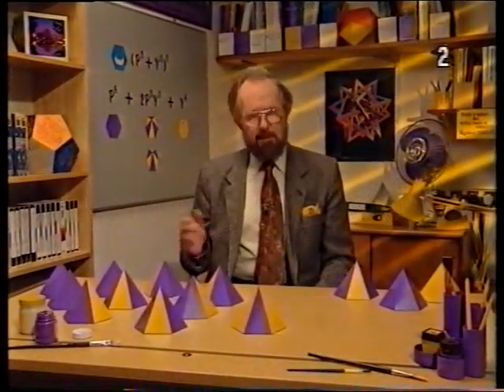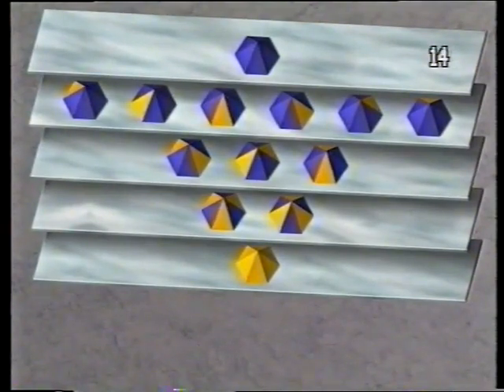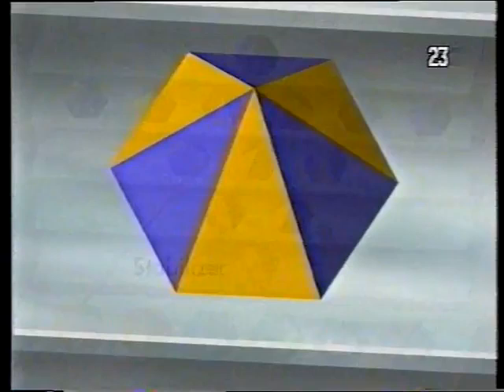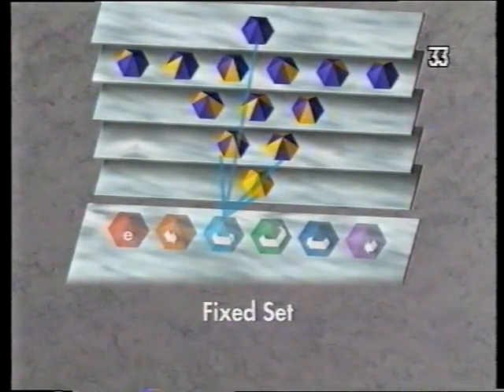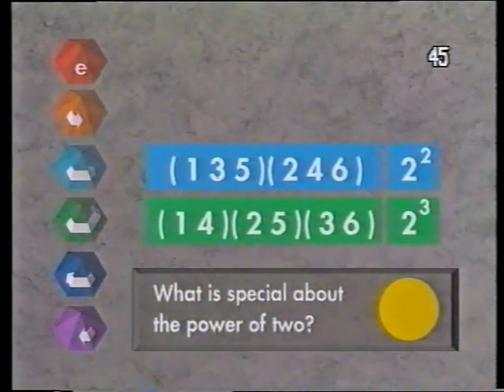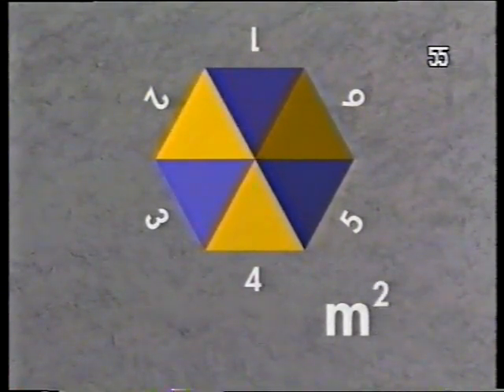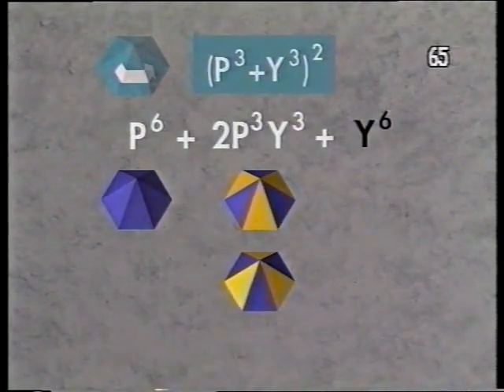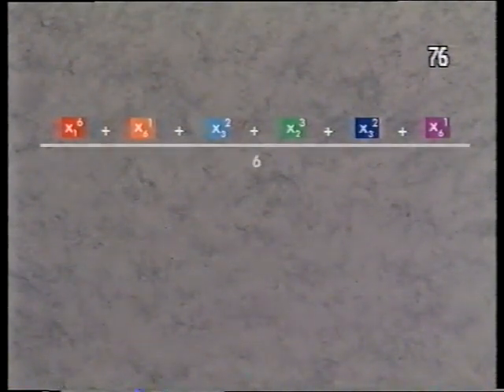OU course M336 (Groups and Geometry) VC2A Counting with Groups (1992)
Open University (OU) course M336 (Groups and Geometry) VC2A Counting with Groups (1992)